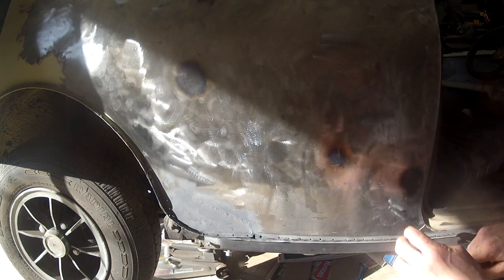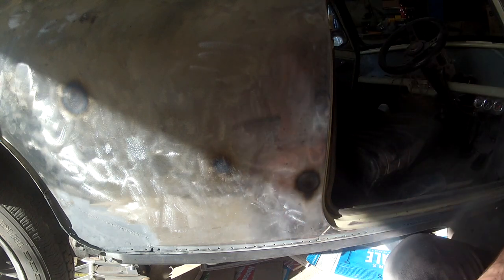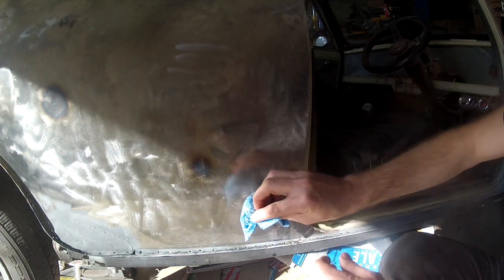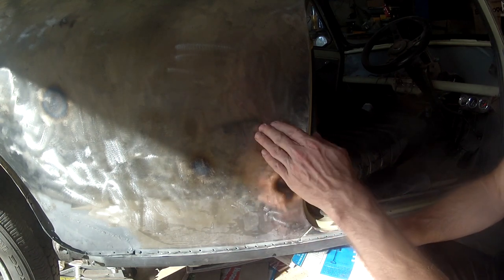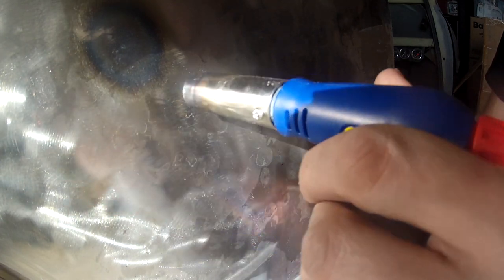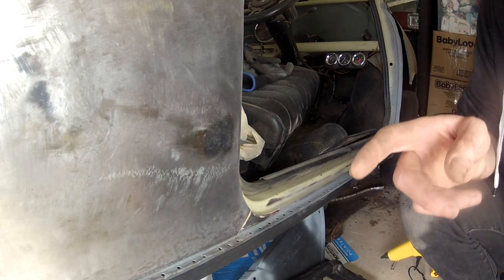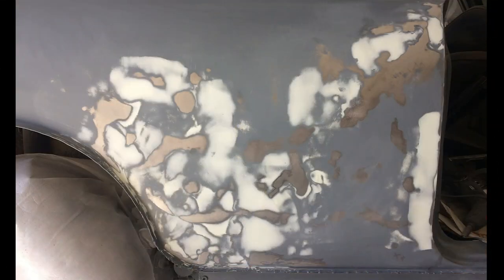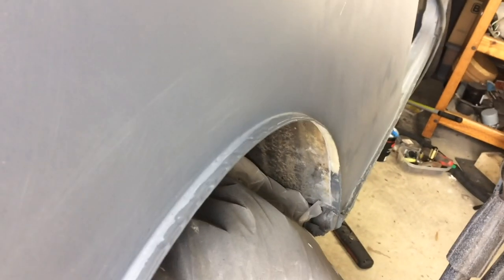EP28 Classic Mini Bodywork- Shrinking and beating | Classic Mini Van Restoration | A Rusty Journey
Years ago some idiot backed into the side and left a note to call and he'd handle the repairs...
Unfortunately, he never did and I've had an enormous problem area on the side for years. Initially, I tried to push it back out from the inside which meant I stretched it too far and ended up having to cover it as best I could with filler.
Now is time to address it properly by shrinking, careful beating and skim filling.

Big thanks to Trev's blog for the inspiration, brilliantly concise info and invaluable tips that actually work!

Index:
1:23 Bending and stretching with a torch
6:51 Using PDR tool to pull a small dent
8:00 Filling
8:53 Results after epoxy sealing

PDR Tools: